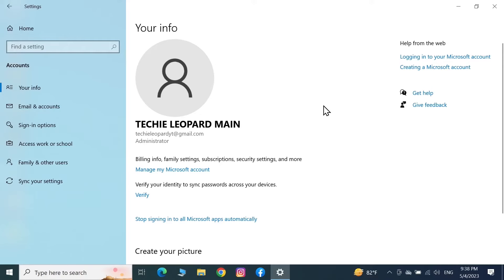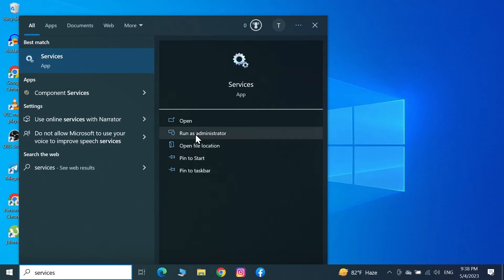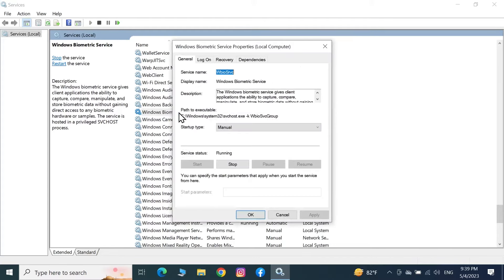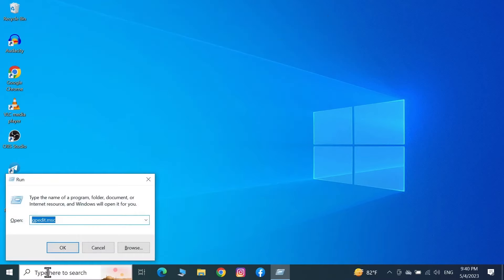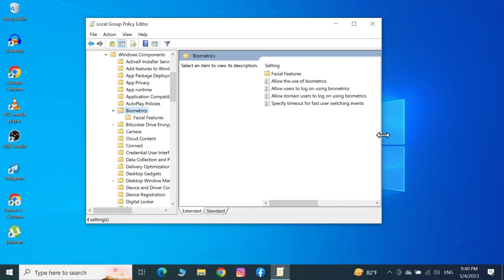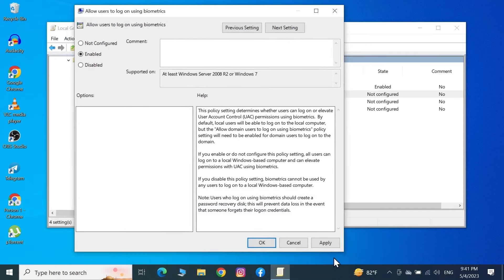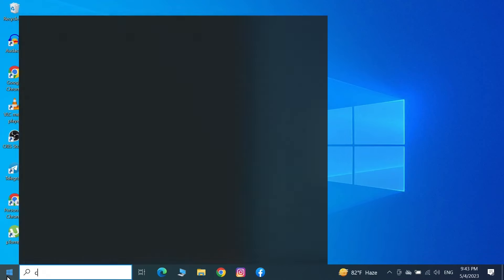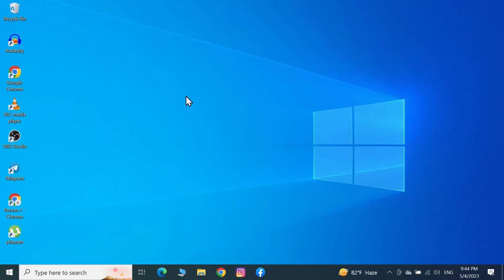FIXED! - We Couldn't Find a Fingerprint Scanner Compatible with Windows Hello Fingerprint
A quick tutorial on, how to the the error ''we couldn't find a fingerprint scanner compatible with windows hello fingerprint'' in your Windows 10 or 11 computer.